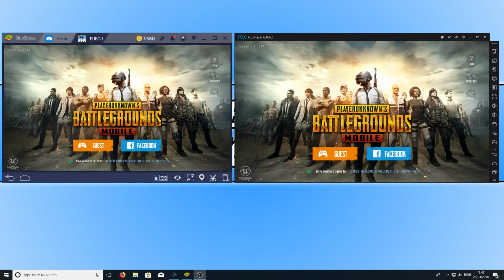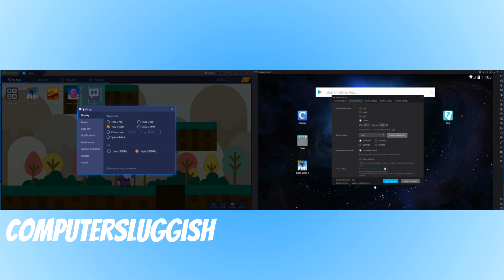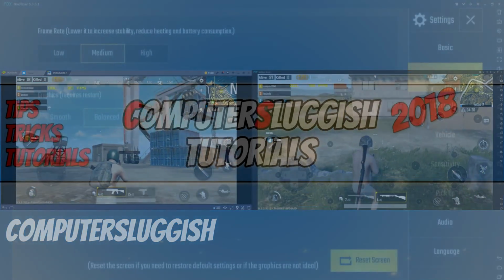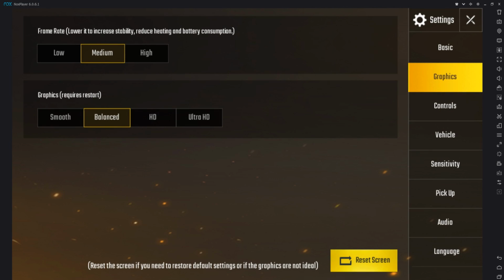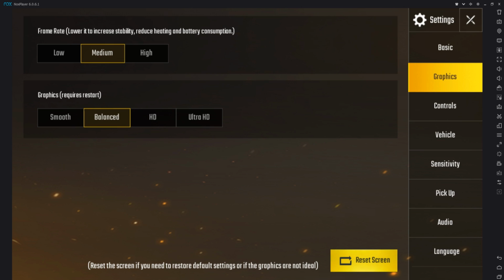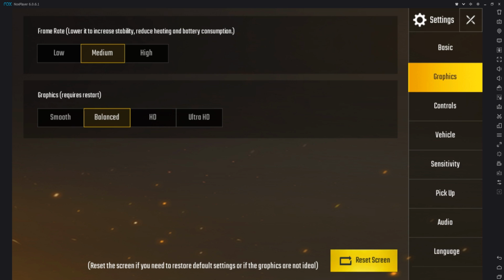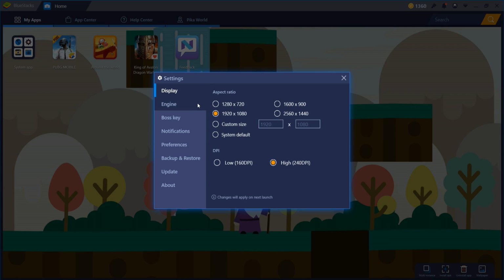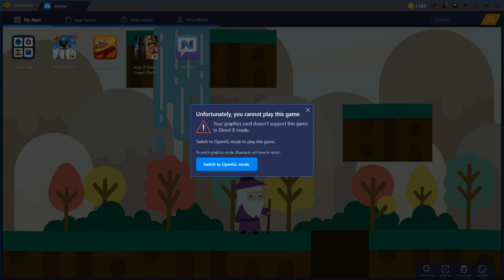BlueStacks vs NoxPlayer PUBG Benchmark Test | Which Android Emulator Is Going To Win!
In this Windows video we will be taking a look at the 2 best android emulators on Windows and putting them to the test to see which one really does give us the best FPS and lag free when playing the newest game PUBG also known as PlayerUnknown's Battlegrounds.

The 2 android emulators used in this benchmark video are BlueStacks + N and NoxPlayer6. I ran both emulators on the settings and also the in game graphics for PUBG was set to the same.